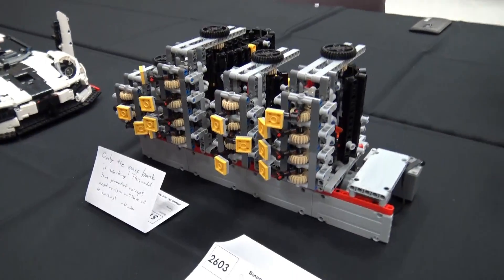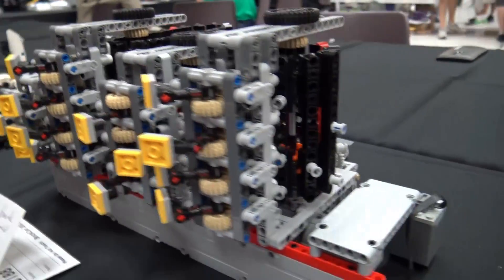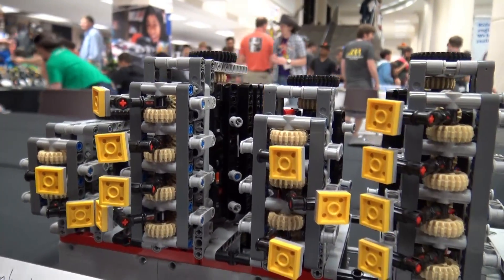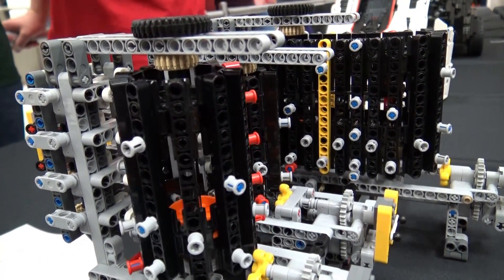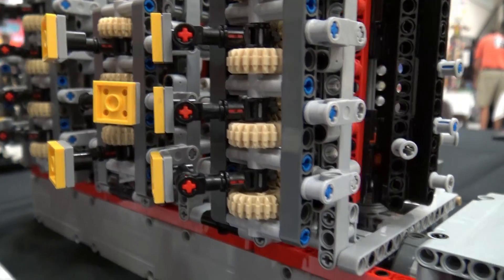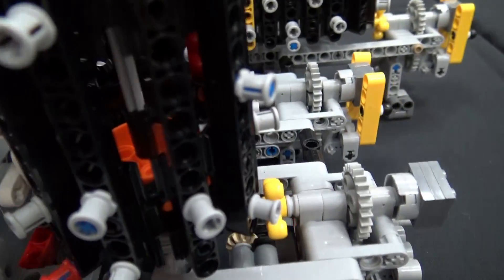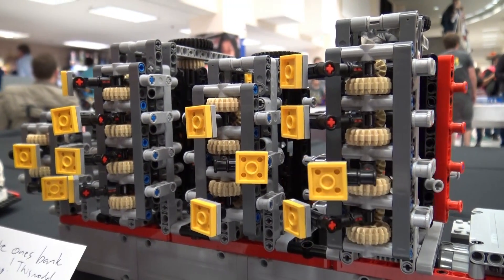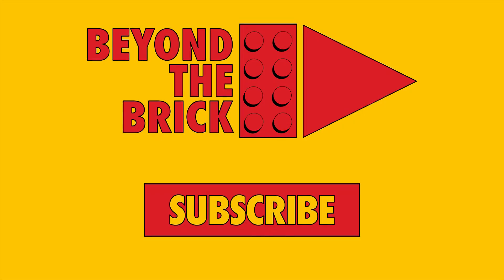LEGO Technic Binary Clock | BrickCon 2016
Beyond the Brick's Joshua Hanlon talks with Victor Kojenov about his LEGO Technic binary clock on display at BrickCon 2016.